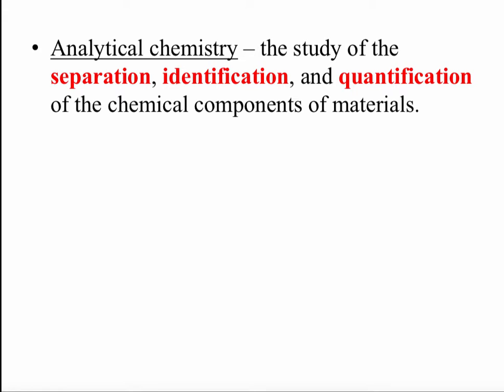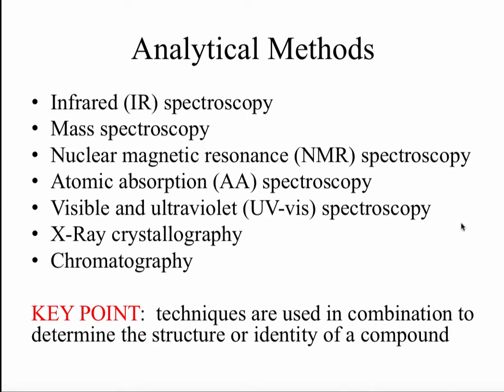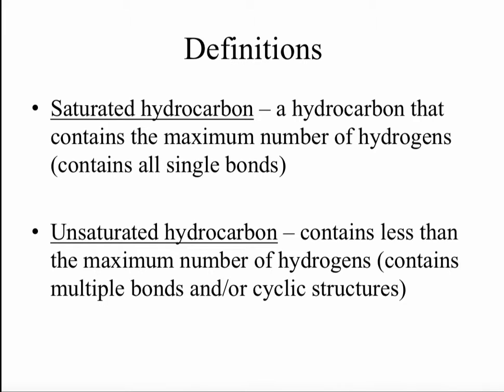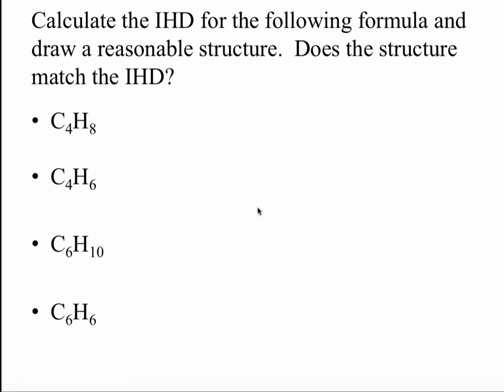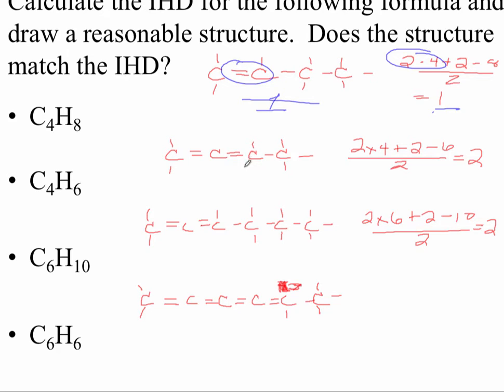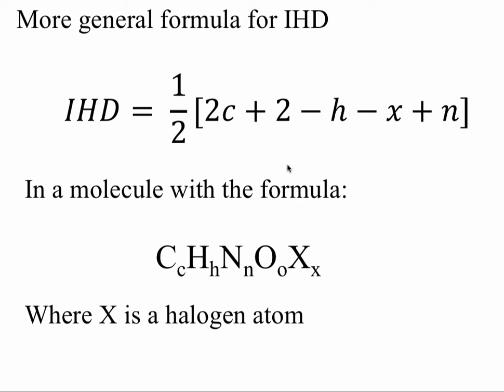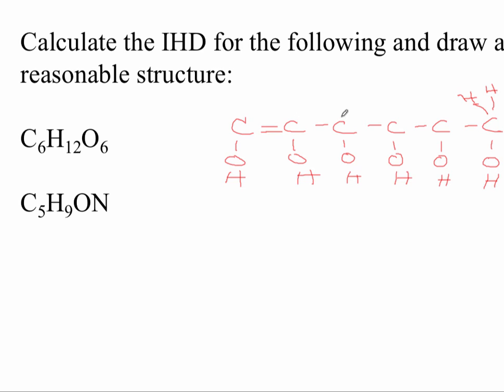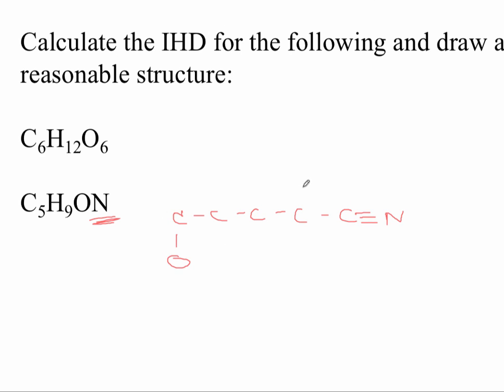01 Analytical Intro and IHD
Table of Contents:

00:00 - Analytical Chemistry
00:12 -
00:45 - Reasons for analytical chemistry
02:16 - Analytical Methods
03:07 -
03:55 - Definitions
04:51 - Index of Hydrogen Deficiency (IHD)
05:42 -
05:44 - Index of Hydrogen Deficiency (IHD)
05:51 -
05:52 - Index of Hydrogen Deficiency (IHD)
05:59 -
06:21 - Calculate the IHD for the following formula and draw a reasonable structure.  Does the structure match the IHD?
06:23 -
06:58 - Calculate the IHD for the following formula and draw a reasonable structure.  Does the structure match the IHD?
10:00 -
11:07 - Spectroscopy
11:07 - Energy and the electromagnetic spectrum
11:08 - Spectroscopy
11:09 -
13:26 - Spectroscopy
13:26 -
13:28 - Spectroscopy
13:29 -
15:16 - Spectroscopy